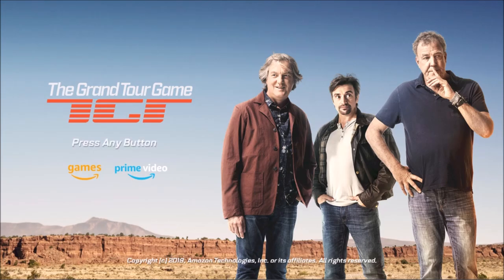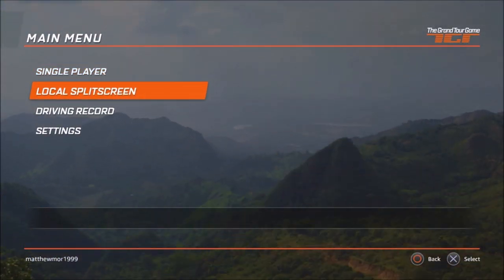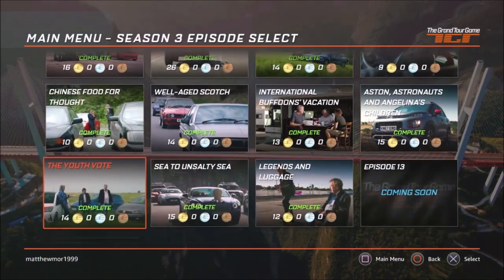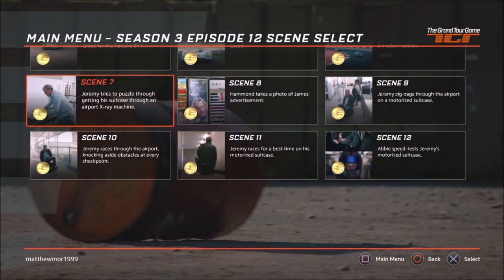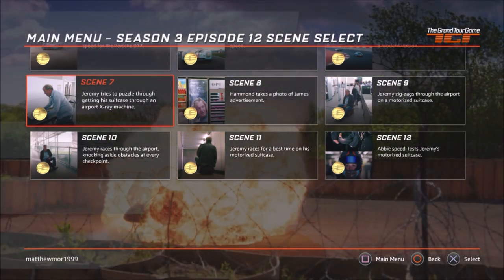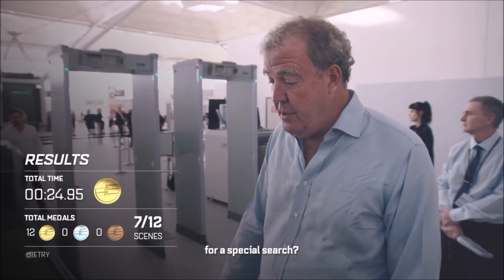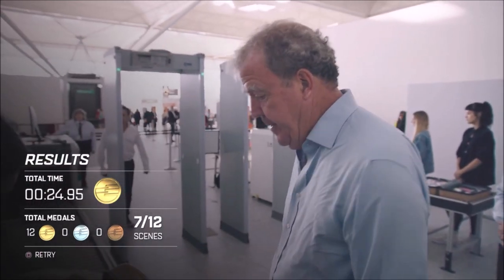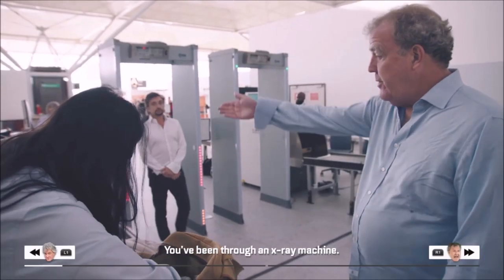The Grand Tour Game - Problem Solved Achievement Guide (Grand Tour Game Problem Solved Trophy Guide)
In The Grand Tour Game they're going to update the game on a weekly basis because its directly linked up to the tv show, so as soon as episodes come out in season 3, This is episode 12 called Legends And Luggage

This Trophy is called Problem Solved

For that Problem Solved achievement you have to go to Episode Legends And Luggage, then to scene 7 then complete the puzzle within the time limit and within 24 moves or less

The Grand Tour Game - Fast Ride Achievement (Grand Tour Game - Fast Ride Trophy Guide)